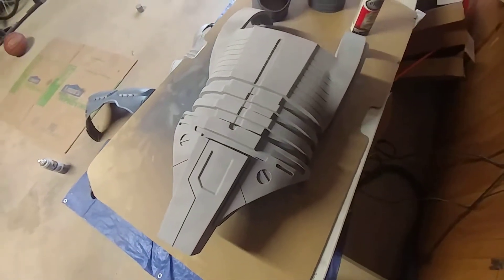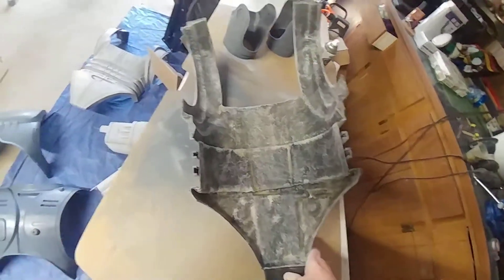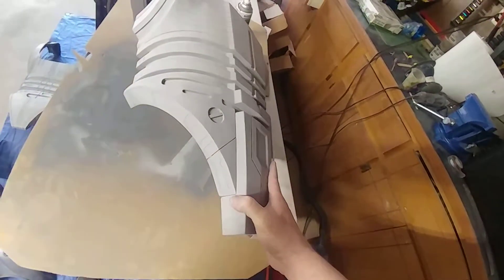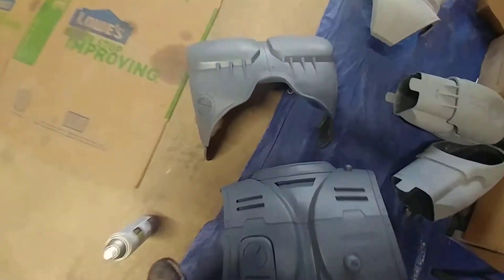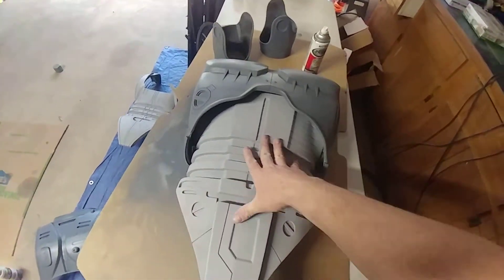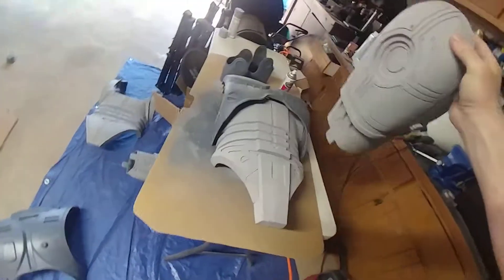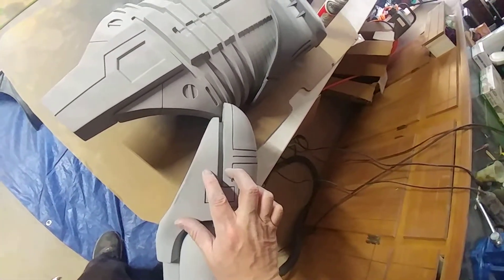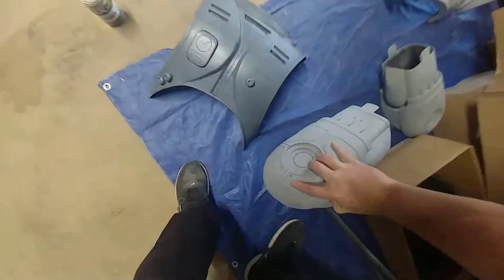3D Printed Robocop suit...Midsection finished!